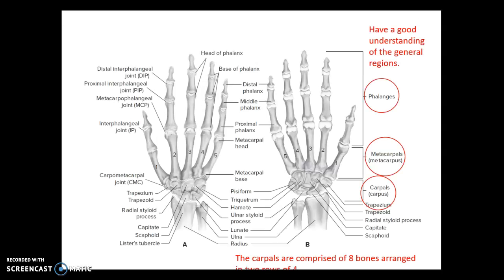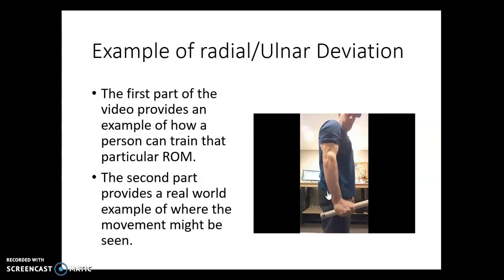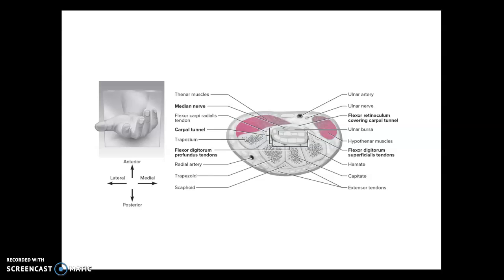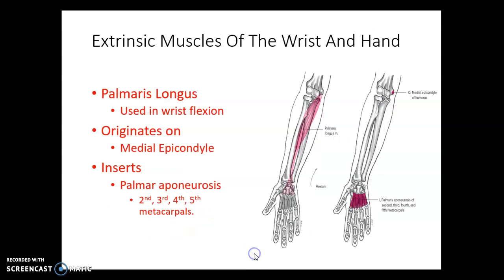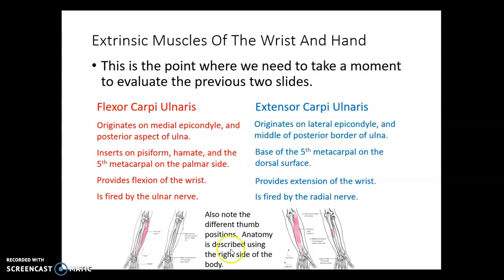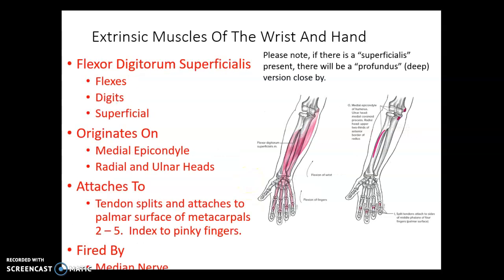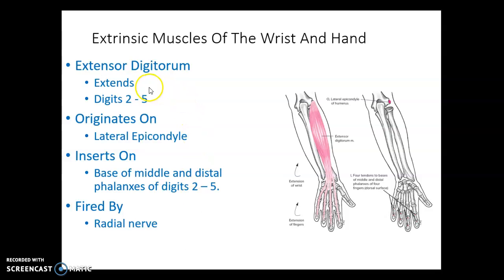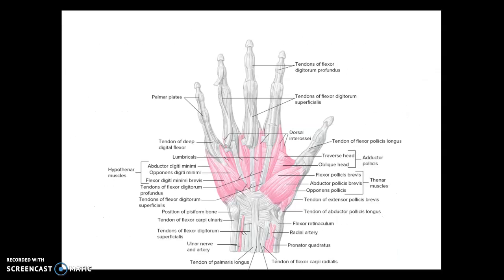Ch #7 Wrist and Hand Adrian Annotations